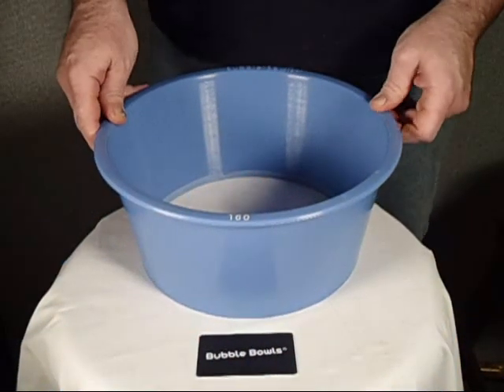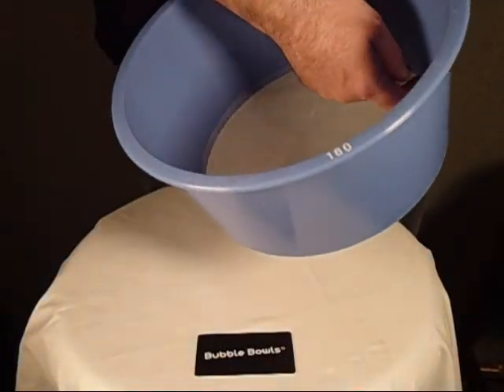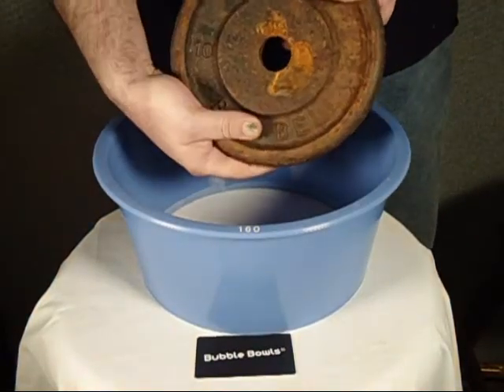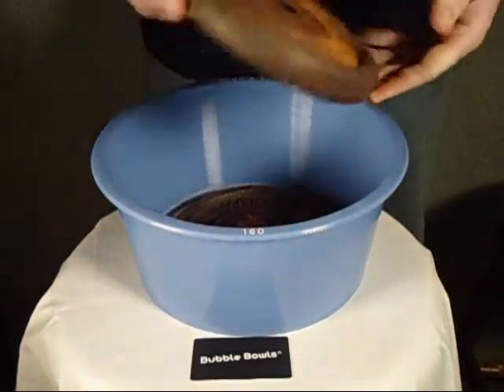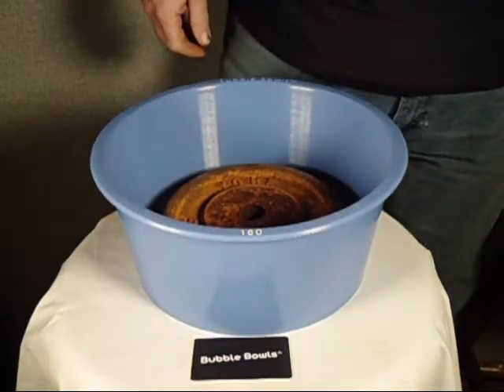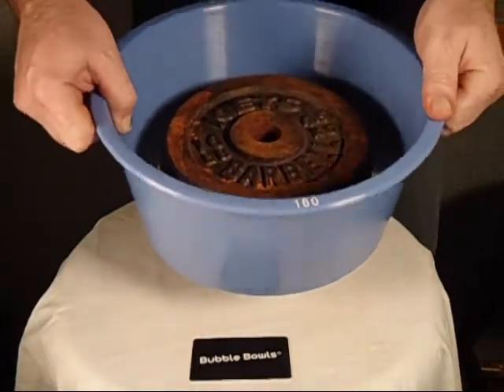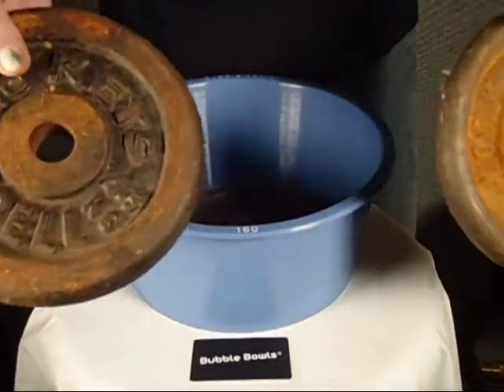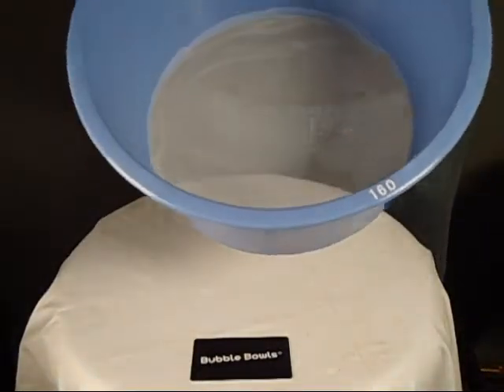Bubble Bowls are Strong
Bubble Bowls are much stronger than they look. We only used 30lbs in the demo, but they will handle even more. If you treat your bubble bowls properly, they should last many years.

The dry ice method of essential oil extraction is simple, quick, and yields a great product!